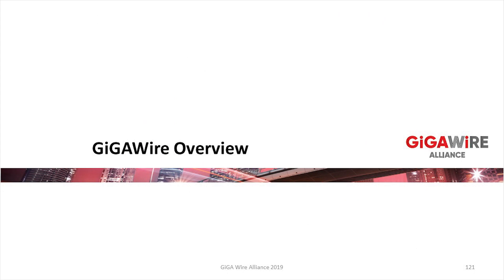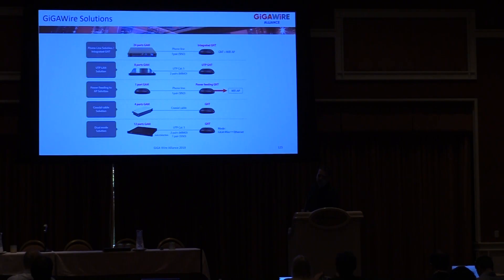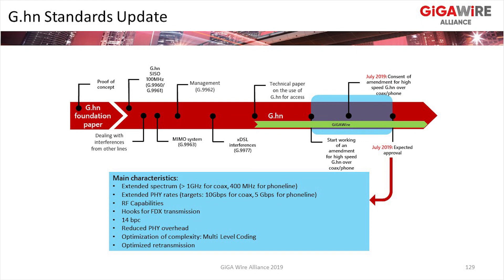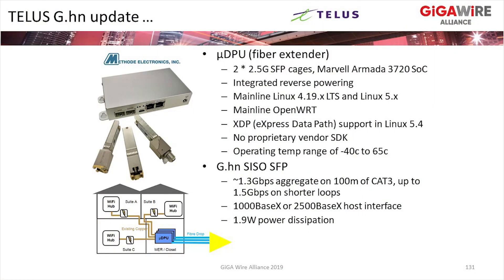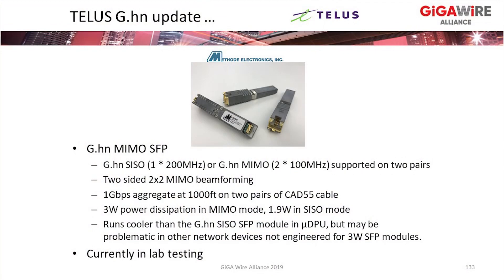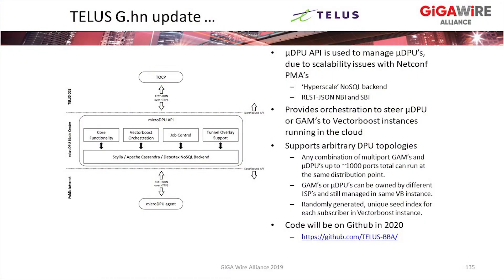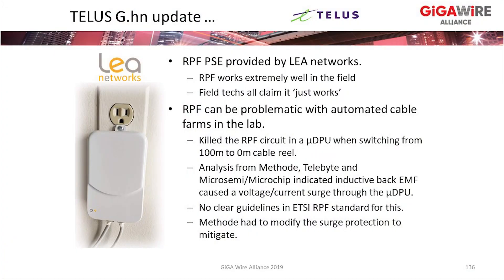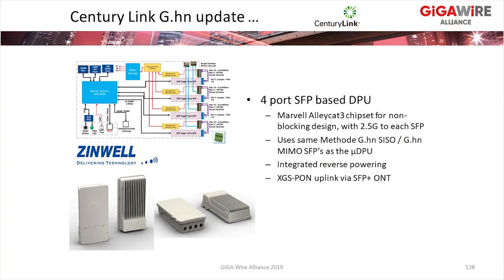BASe North America 2019: Paul Arola, Telus, provides an update on operators deployment of G.hn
BASe North America 2019: Paul Arola, Senior Design Specialist at Telus, provides an update on operators deployment of G.hn